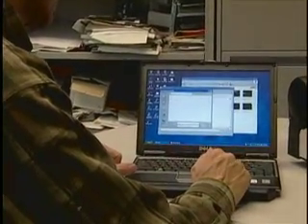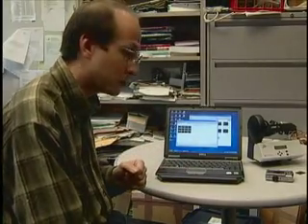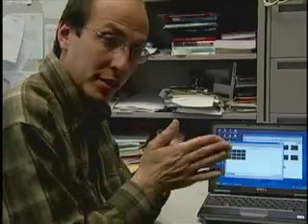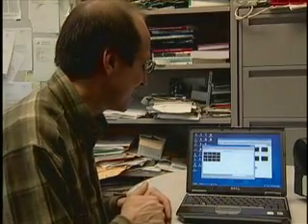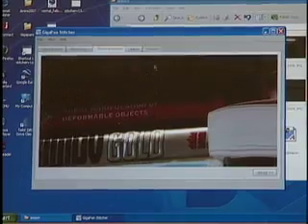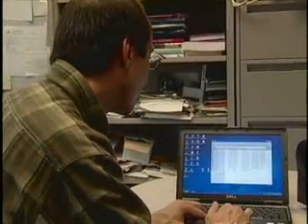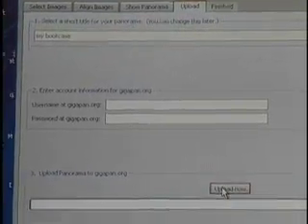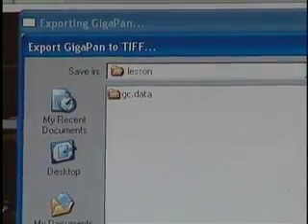Gigapan Tutorial - 4 of 4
Illah Nourbakhsh of Carnegie Mellon's Robotics Institute teaches you how to set up and use your Gigapan robotic system.

Watch all four videos to see the process from start to finish, then explore more at: